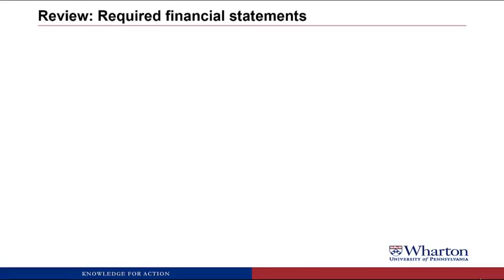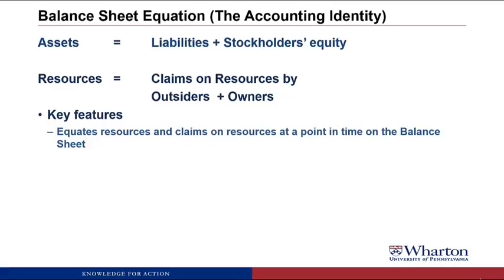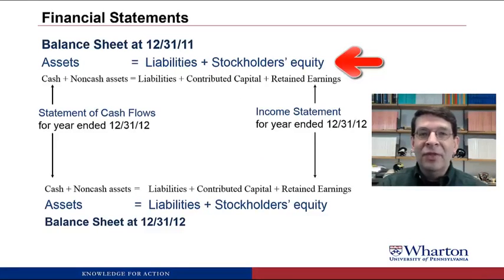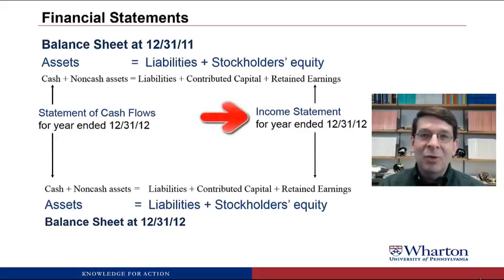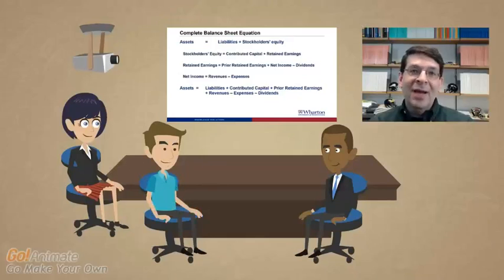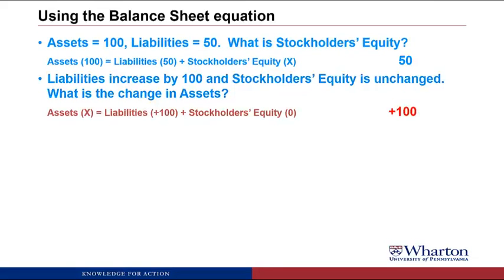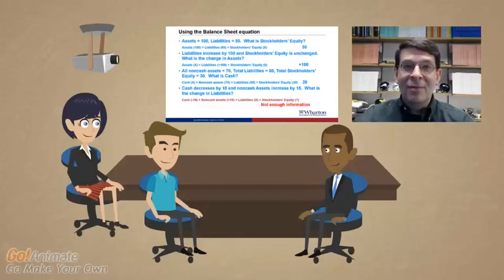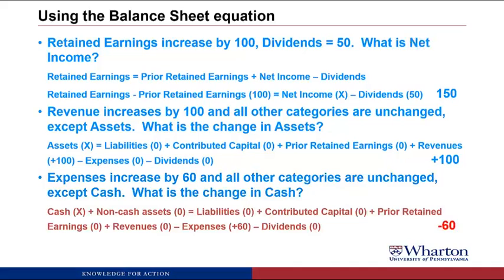Balance Sheet Equation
Great lectures on Coursera.org